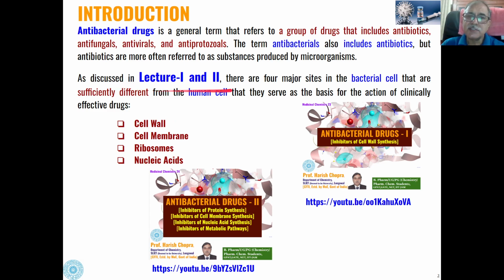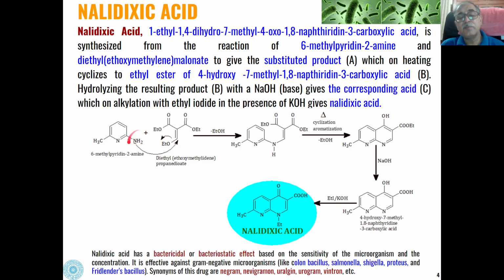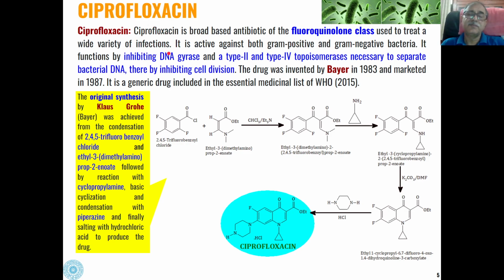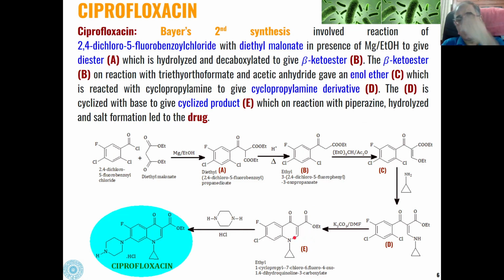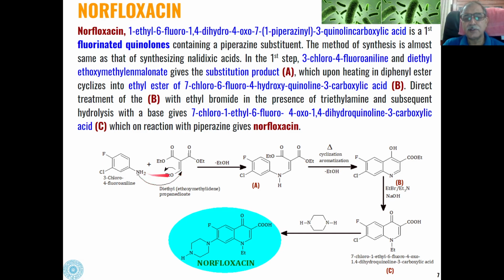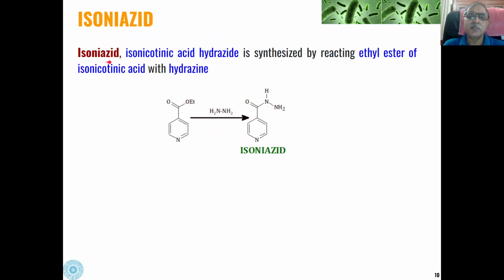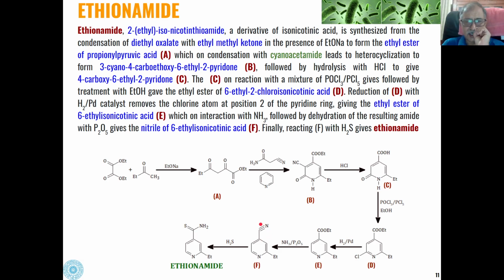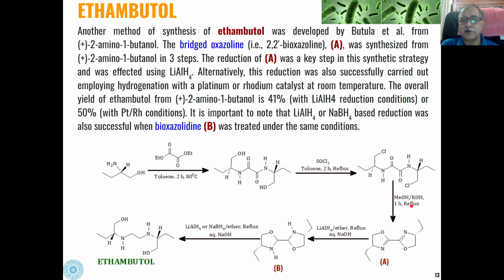ANTIBACTERIAL DRUGS - III (Synthesis) | Prepare for JEE, NEET, JAM, NET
Learn ANTIBACTERIAL DRUGS  - III (Synthesis) in detail with this online chemistry class. Preparation for CSIR-NET GATE IIT-JAM.